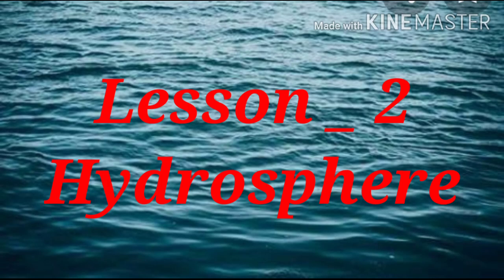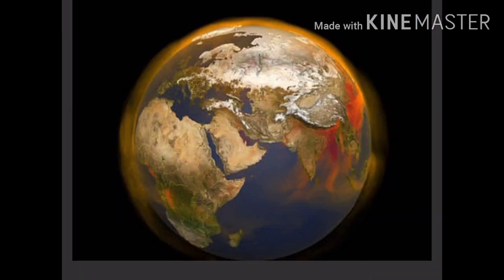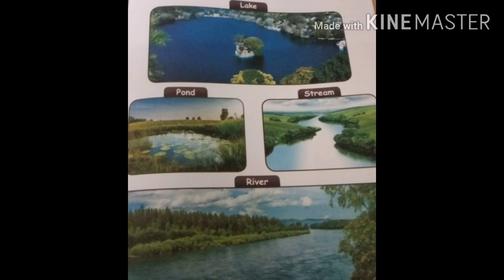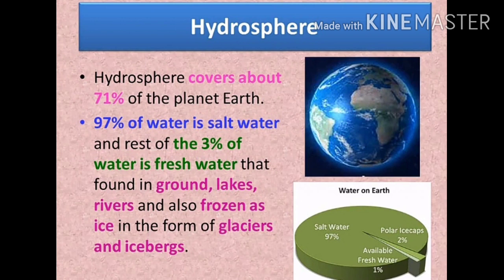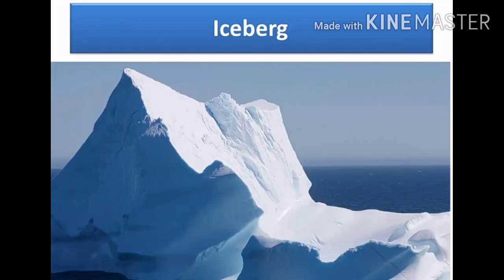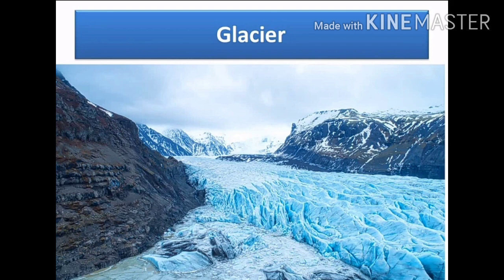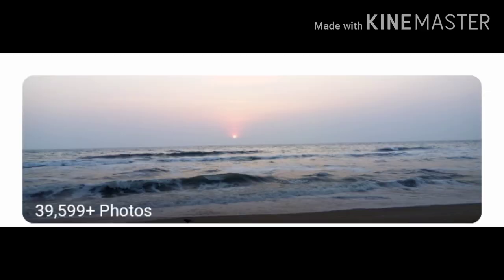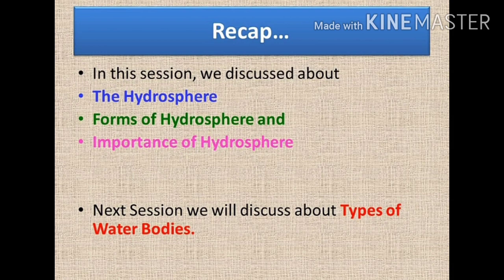Fifth std social lesson 2 Hydrosphere part- 1